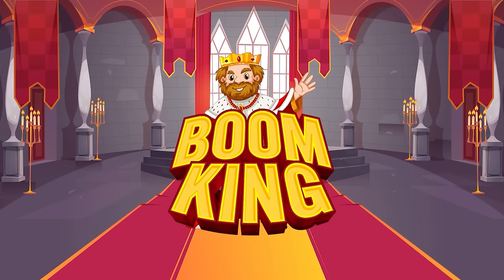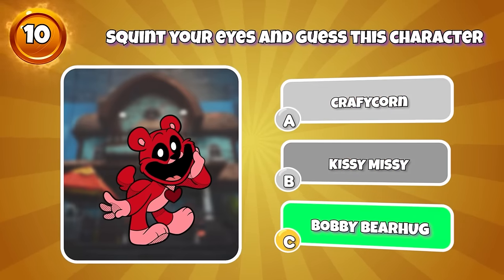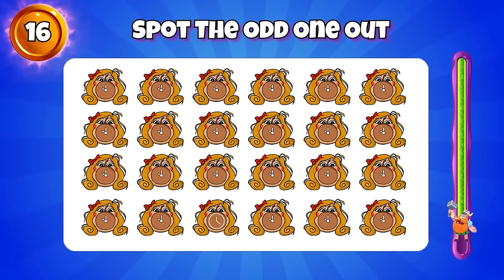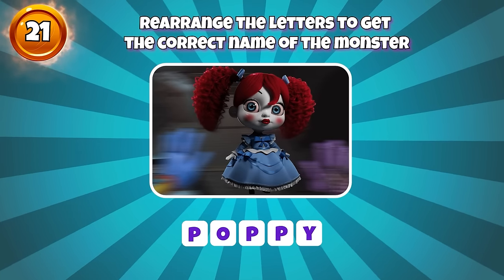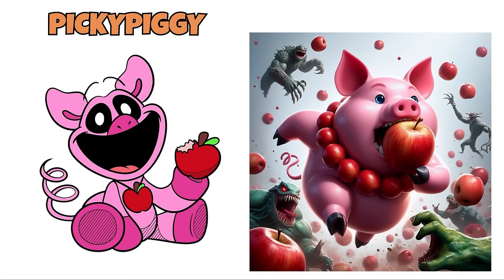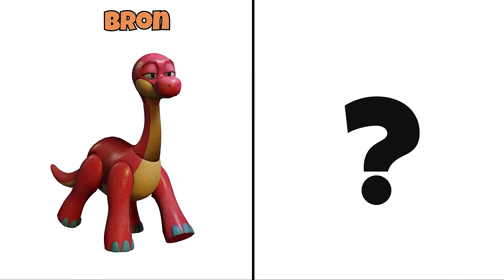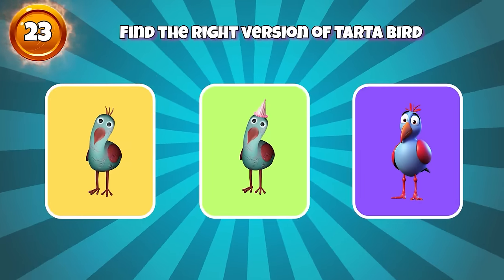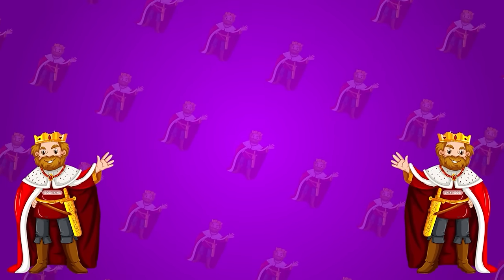30 Challenges With Poppy Playtime Chapter 3 | Only 1% Player Can Pass | Smiling Critters, Catnap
BOOM King is an arena featuring trivia challenges on topics such as Poppy Playtime, Garten Of Banban, My Singing Monster, Roblox Doors and more.
BOOM King is a collection of a team that loves to play games and create content. The team took 30 hours to create a valuable video for the audience. We researched, designed, animated, recorded voiceovers, and edited each video ourselves.
30 Challenges With Poppy Playtime Chapter 3 | Only 1% Player Can Pass | Smiling Critters, Catnap